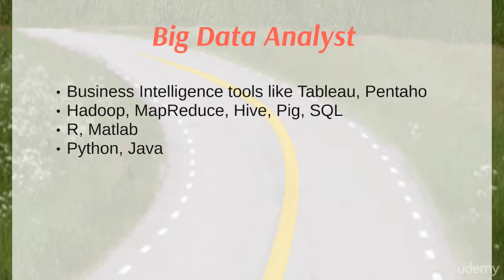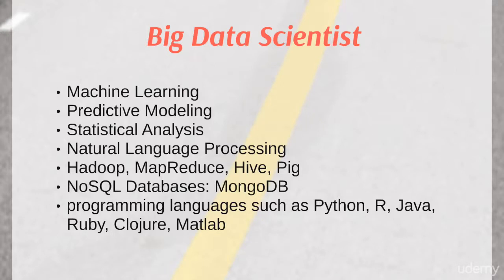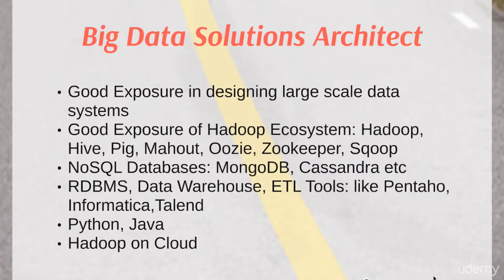Big-Data-Hadoop-Hands-on - Job Roles in Big Data - VIDEO 02